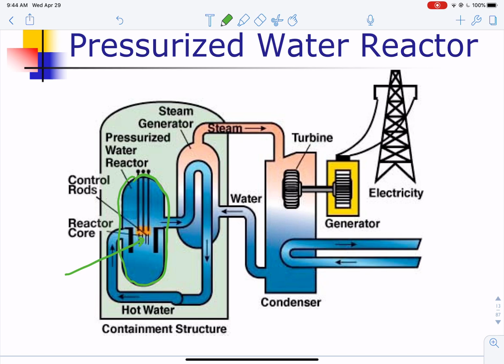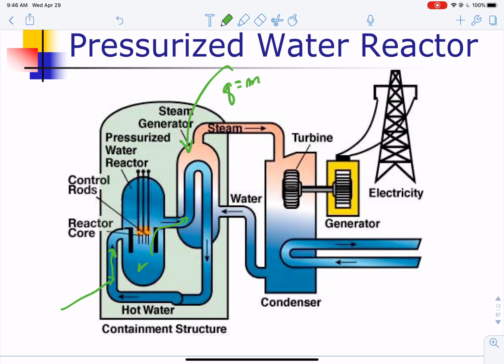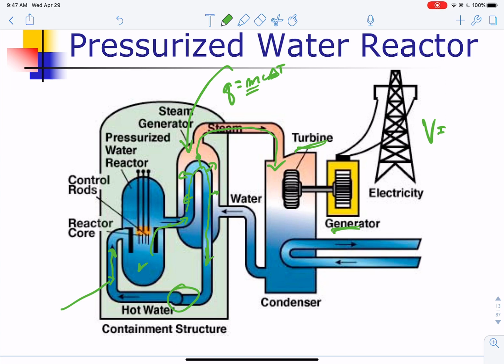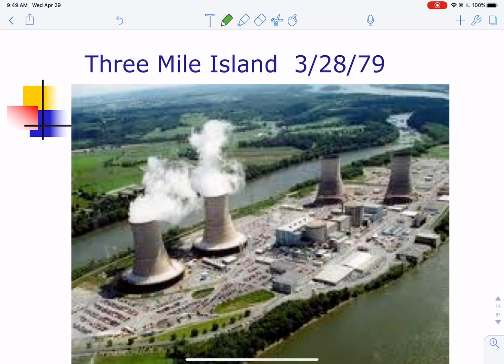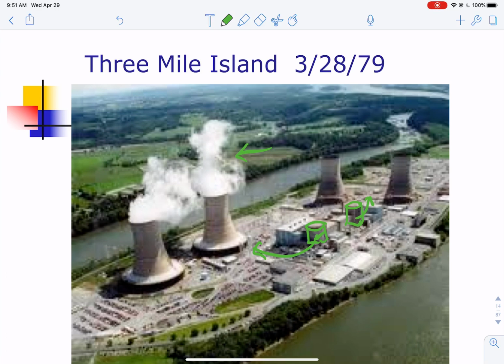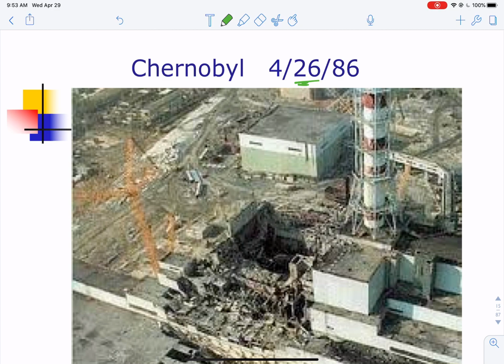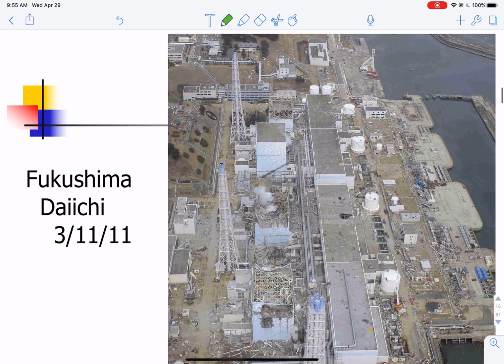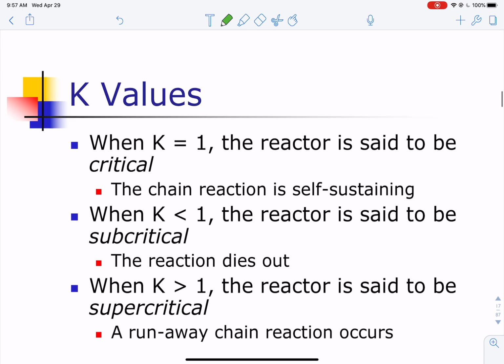Reactor design & accidents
Nuclear reactor design (PWR), Three Mile Island, Chernobyl, Fukushima Daiichi